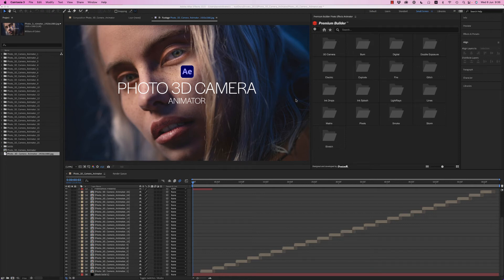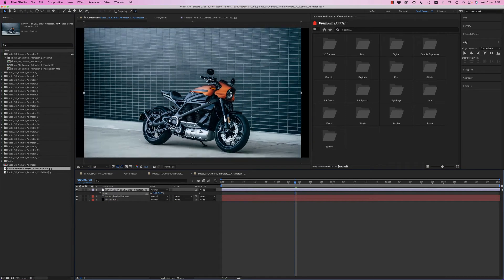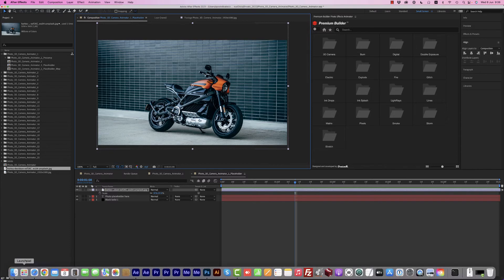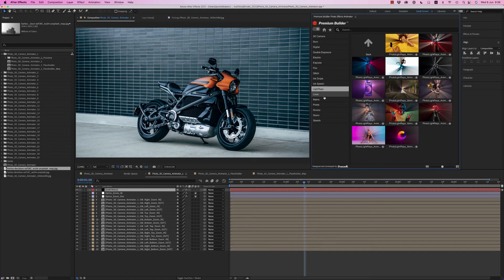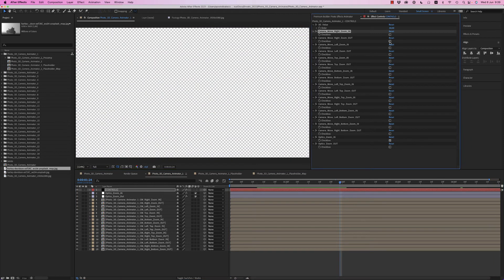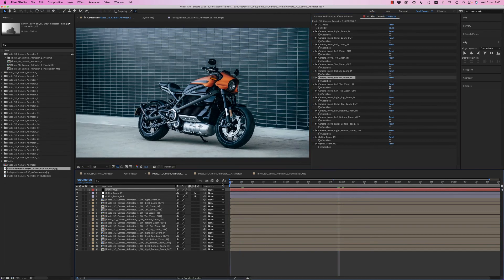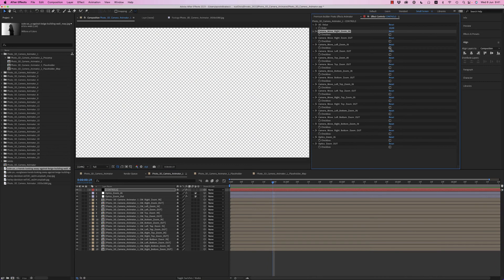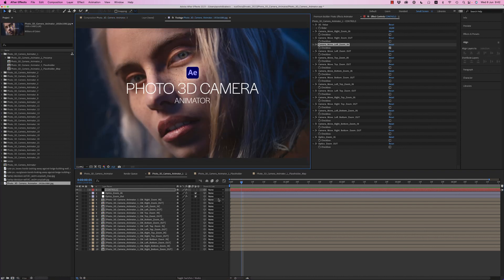Photo 3D Camera Animator Tutorial (After Effects Template)